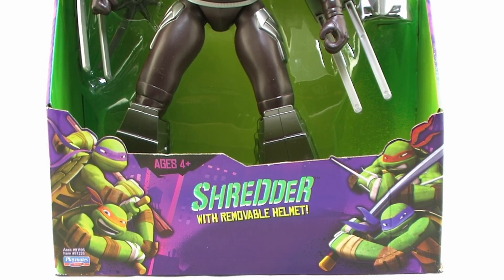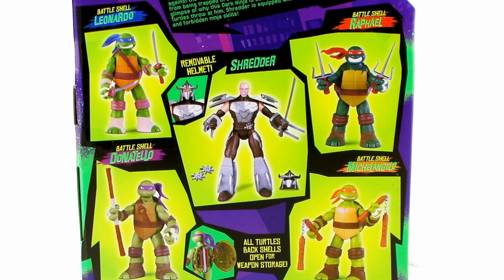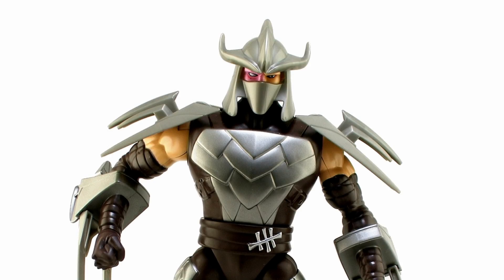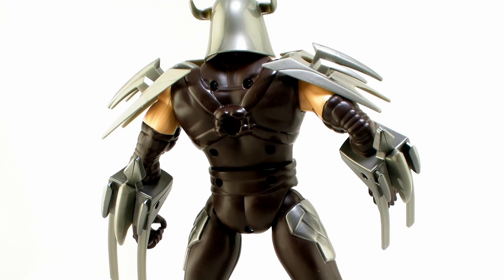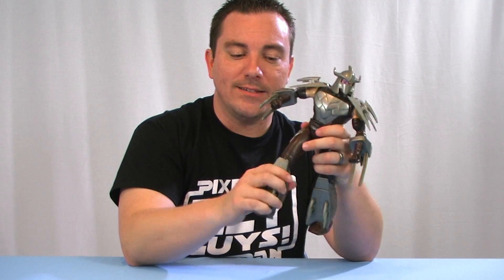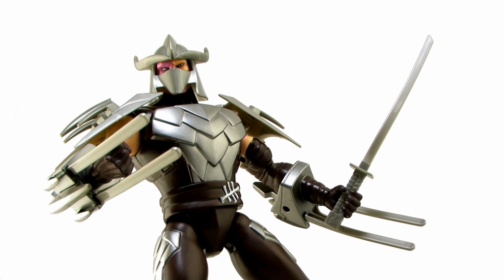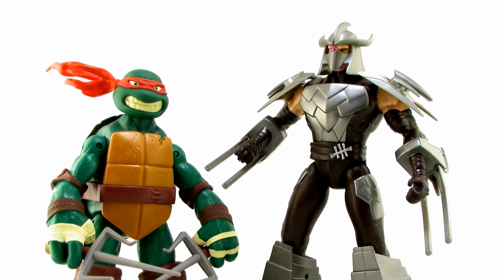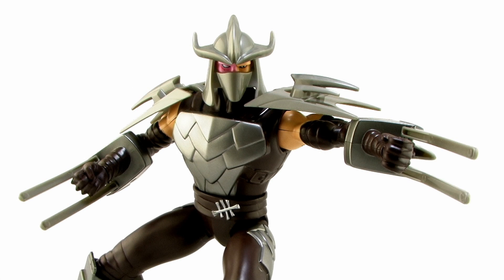Nickelodeon Teenage Mutant Ninja Turtles 11 Inch Shredder Figure Video Review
Join Pixel Dan for a look at the new large scale Shredder action figures from Playmates Toys!